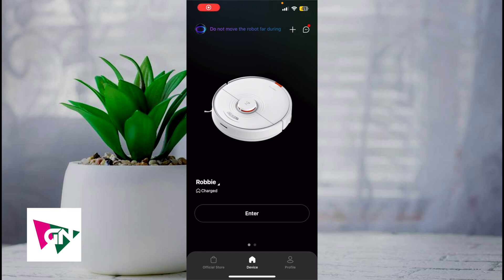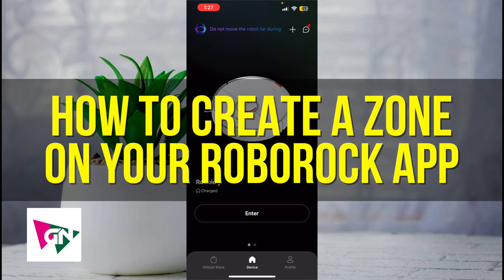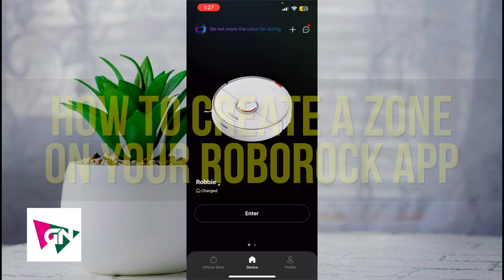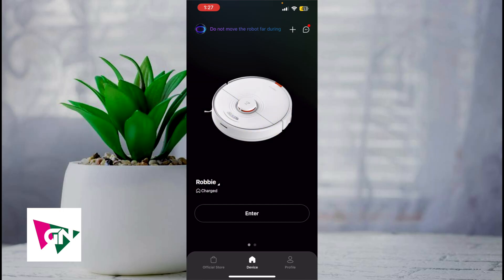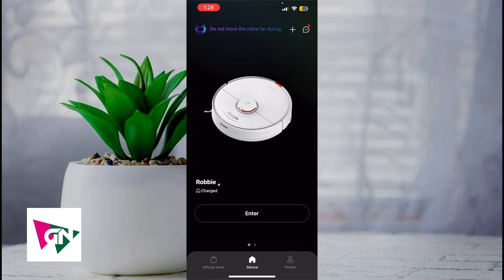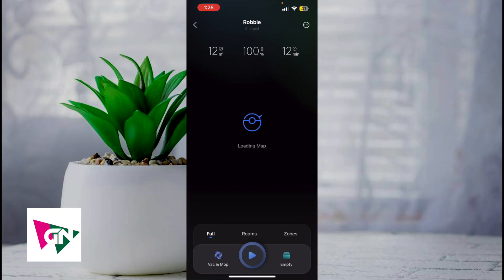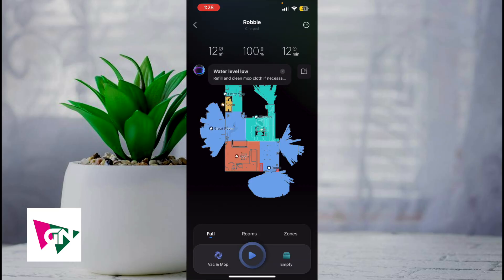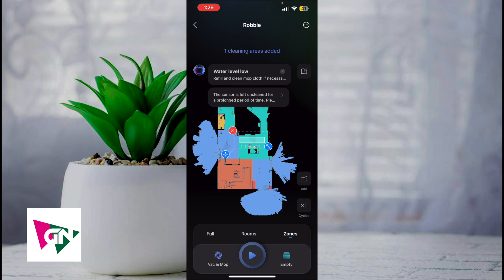How To Create A Zone On Your Roborock App: EASY Guide!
Learn how to set up custom cleaning zones on your Roborock app with this simple step-by-step guide. In this video, we’ll show you how to define specific areas for targeted cleaning, adjust zone sizes, and schedule cleanings for high-traffic areas. Creating zones helps improve cleaning efficiency and ensures your vacuum focuses on the spaces that need it most. Follow along to customize your cleaning experience. Watch till the end for all the details.